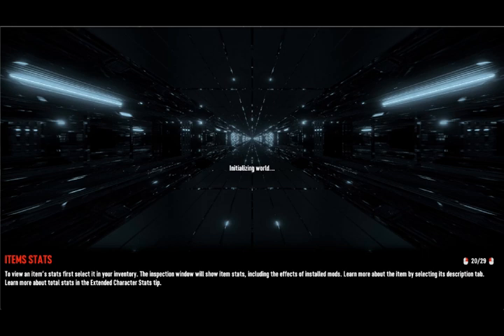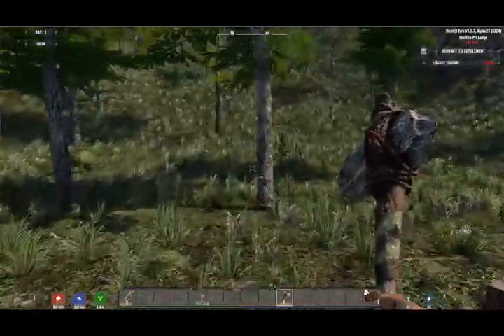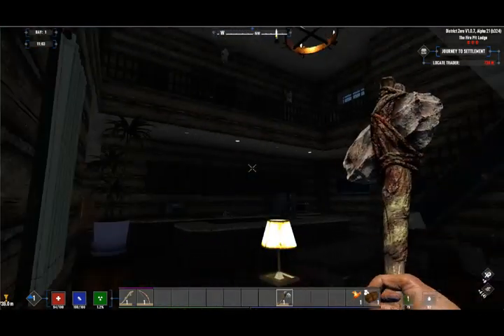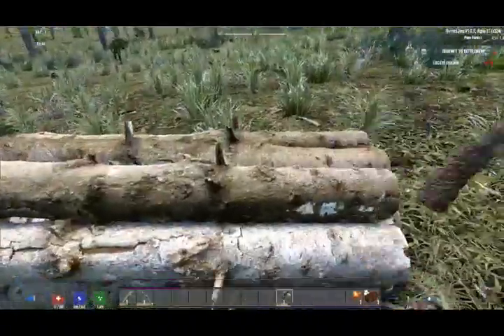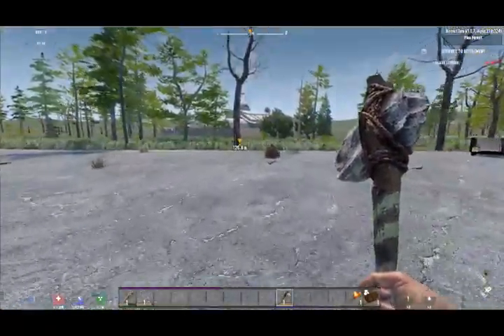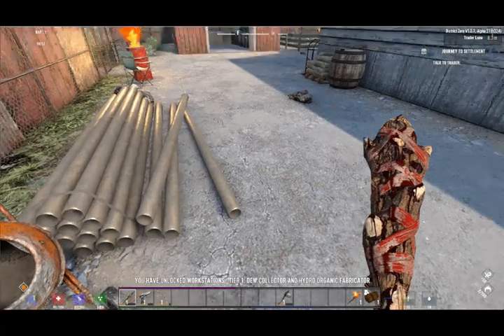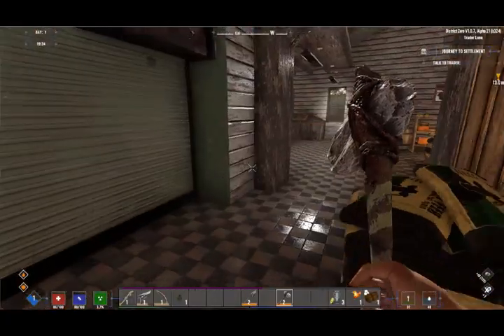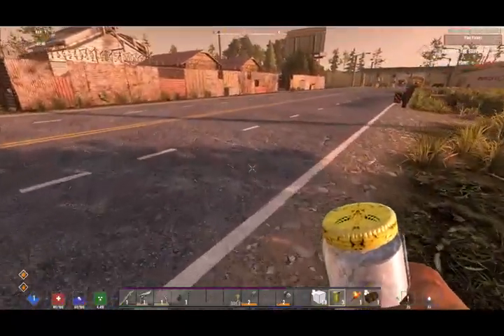7 Days District Zero Day 1 We got a gun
Day one of the A.I. apocalypse and what a start we found a GUN